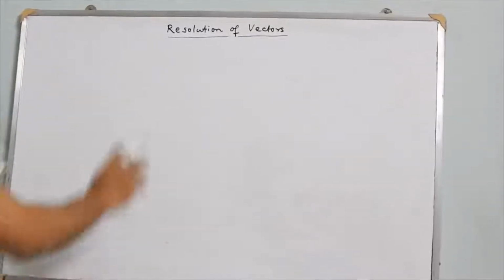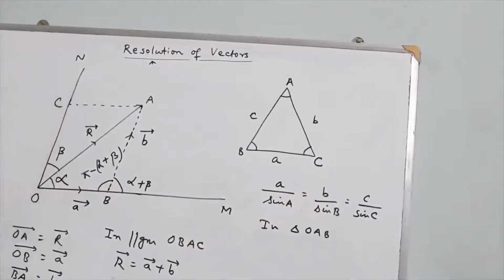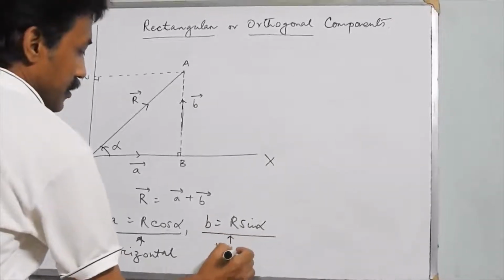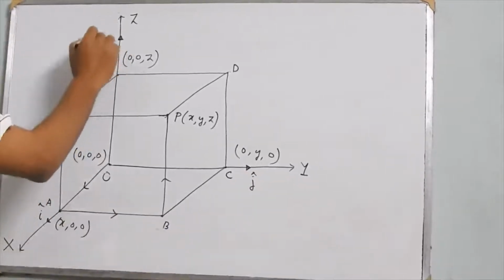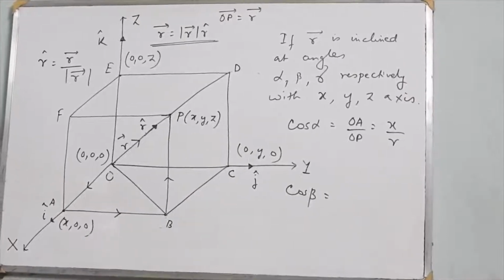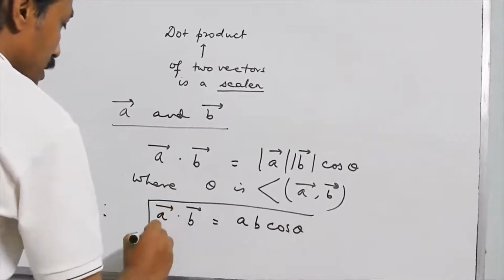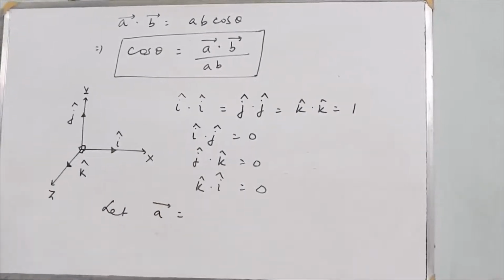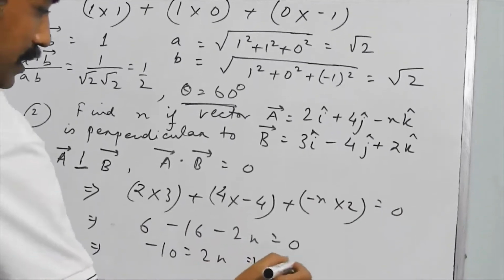Vector Algebra - 3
Elementary discussion on Resolution of Vectors and Dot Product of Vector Algebra, for Class 11 of ISC/CBSE/JEE/NEET/STATE BOARDS.